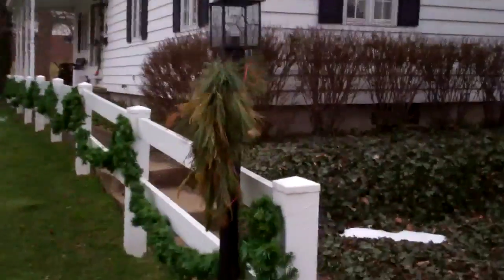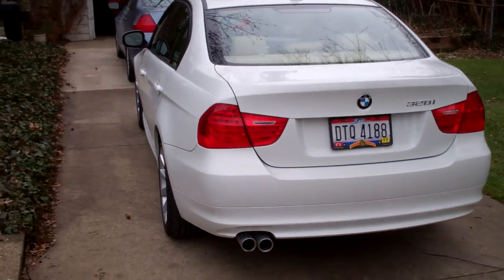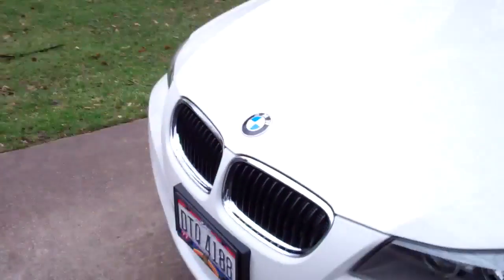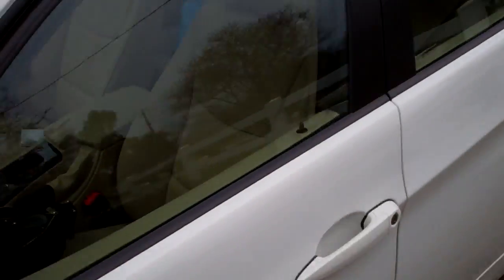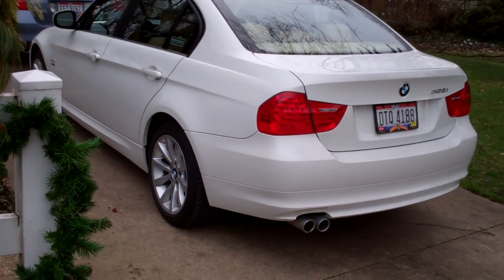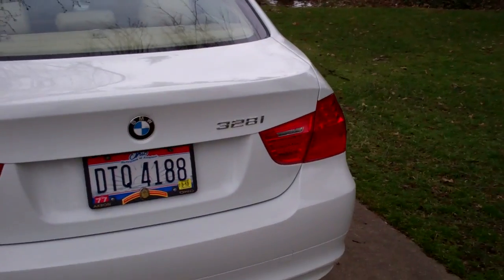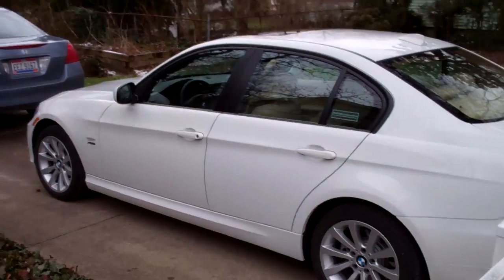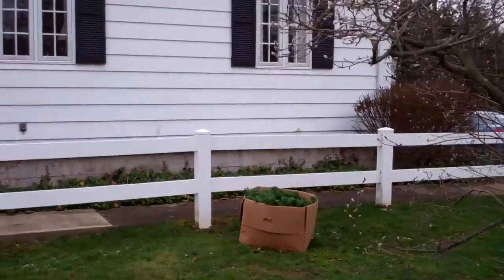THE BMW 3 SERIES 1/29/12 - Day 413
(German Voice)  Ahh, the BMW 3 SERIES!